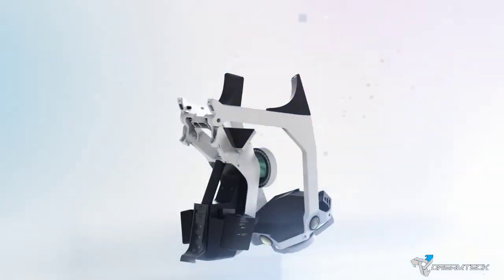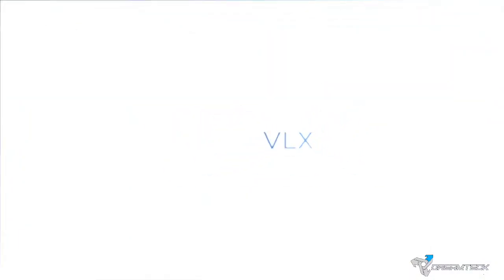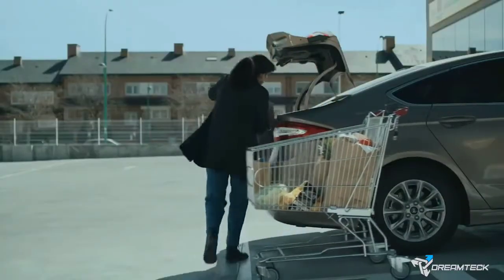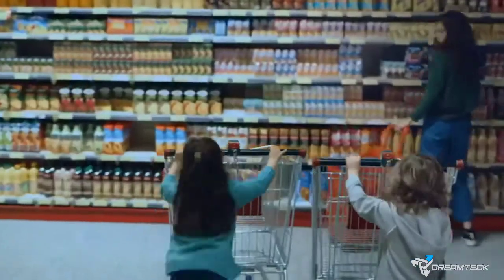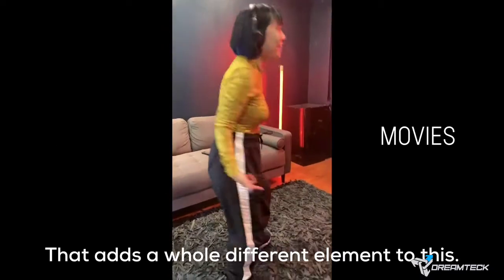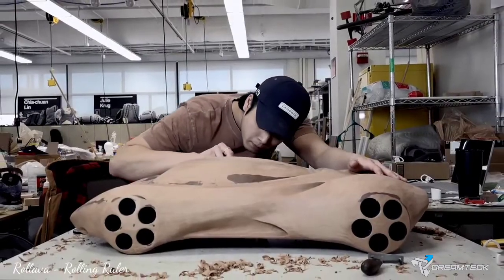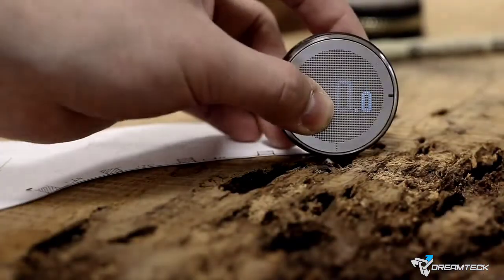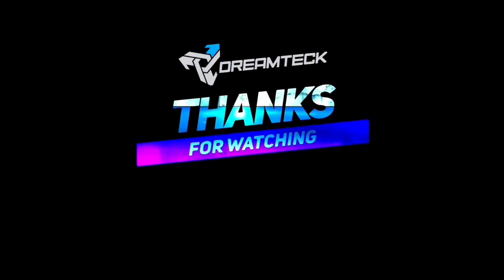Top 5 Best Unique Gadgets - 2020